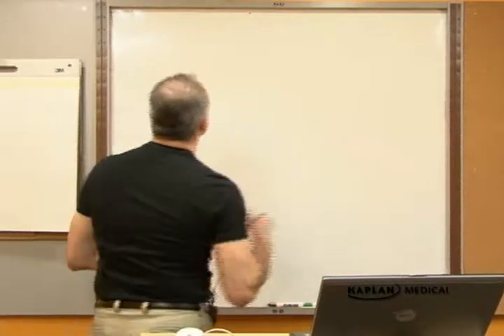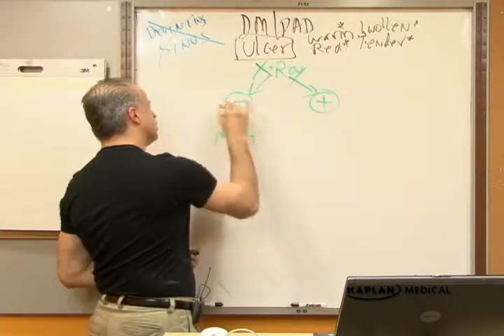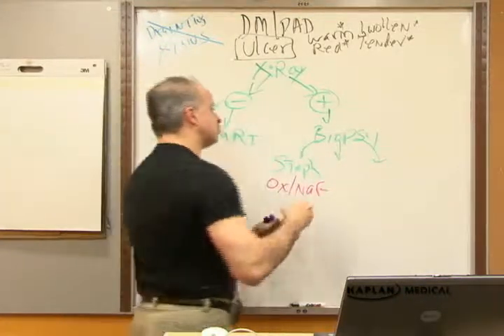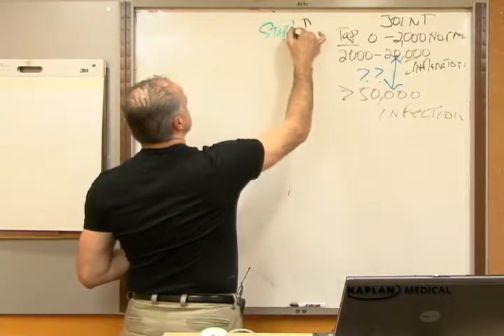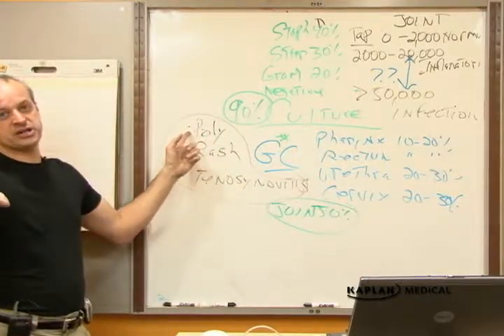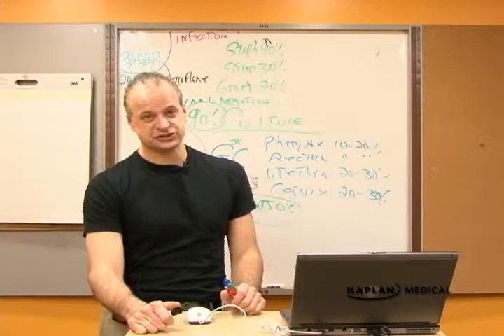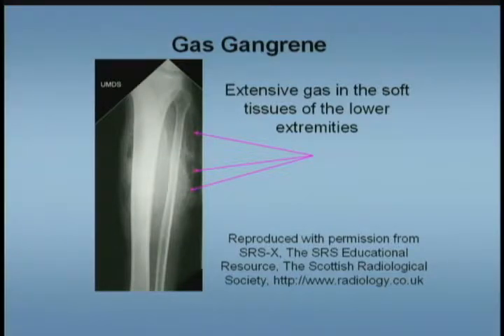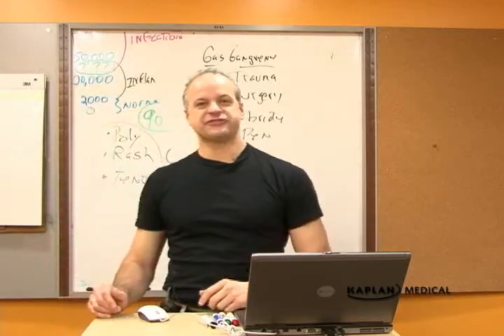Bone and Joint Infections